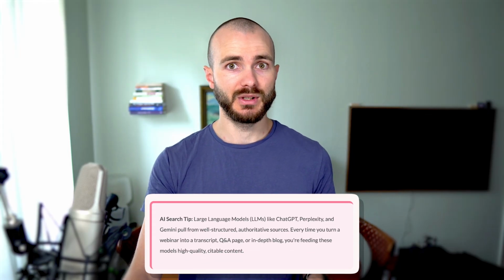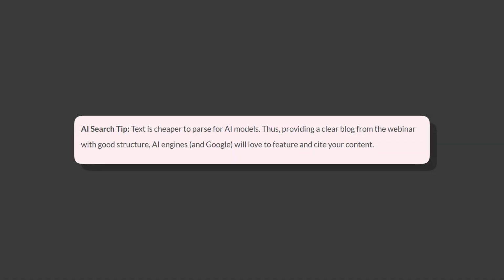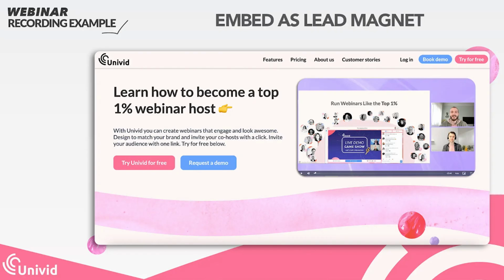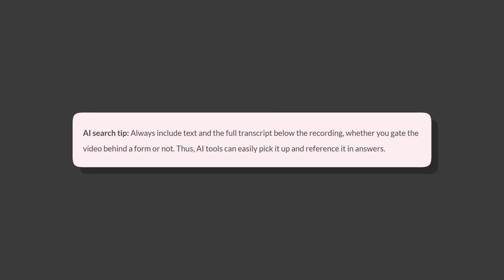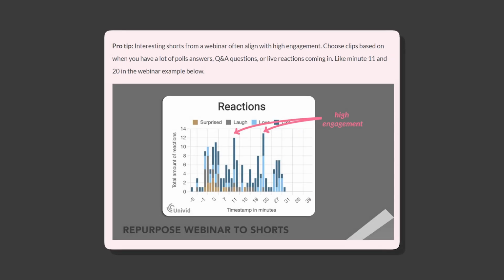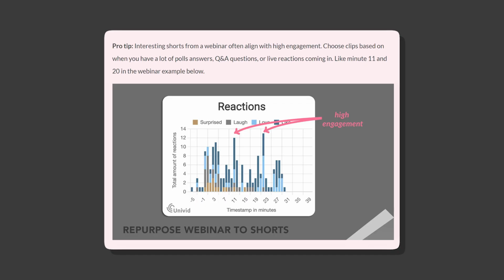How to Repurpose Webinars to Dominate AI Search in 2026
Learn how to repurpose a single webinar into weeks of content that ranks on Google and gets cited in AI search tools like ChatGPT, Gemini, and Perplexity - using strategies proven to improve reach, engagement, and ROI. We will look into 6 ways of webinar repurposing - and how to make AI love your webinars.

(create a webinar with your fresh new title for free in 60 seconds)

Timestamps:
0:00 Intro to webinar repurposing and AI search
0:22 Overview: 6 ways to repurpose a webinar (for AI)
0:31 1. Turn webinar into a blog post
1:33 2. Repurpose into on-demand replay
2:58 3. Create short video clips for social media
4:32 4. Upload longer segments to YouTube
5:14 5. Summarize in webinar recap email
6:15 6. Re-run as simulated live webinar
7:23 Create a repurposed webinar
7:45 Outro and next steps

Featured in the video:
 @JonathanRintala  Co-Founder & CEO of Univid